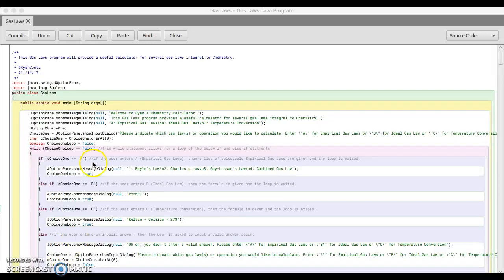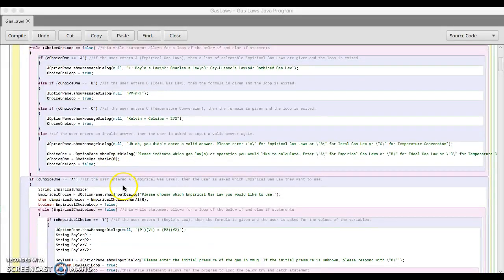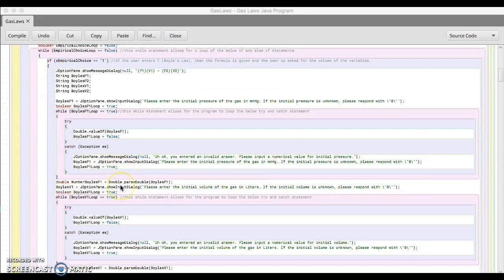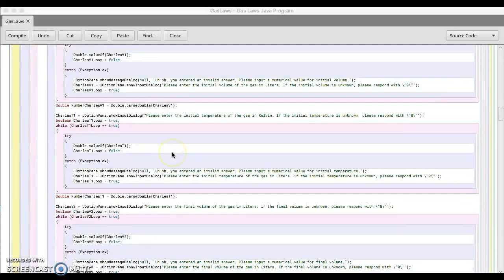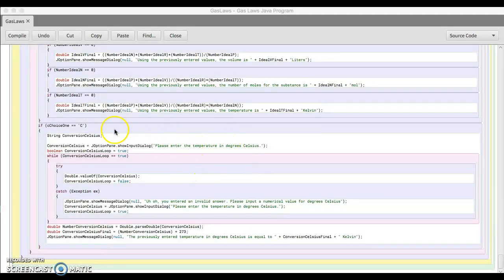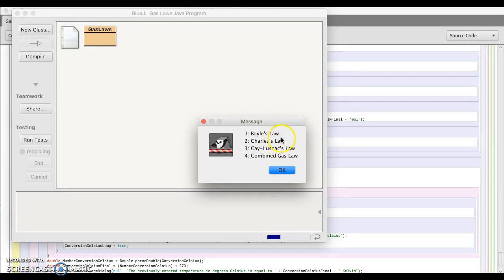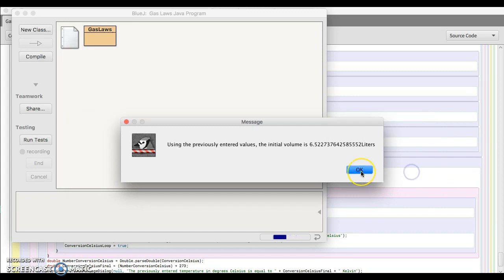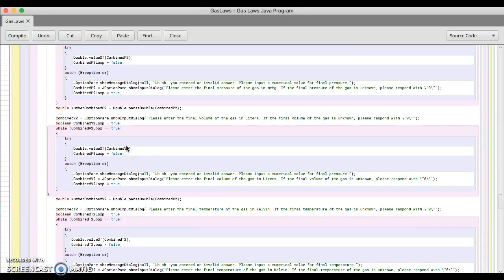Java Chemistry Calculator